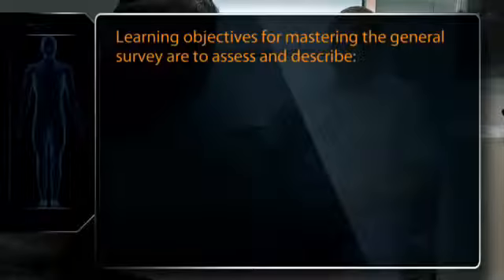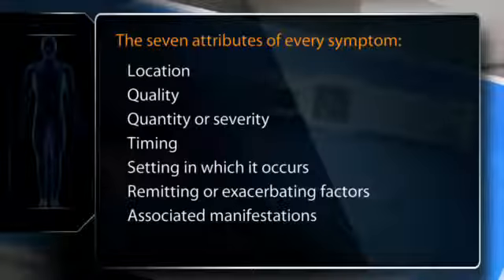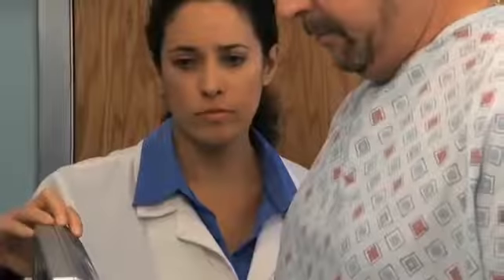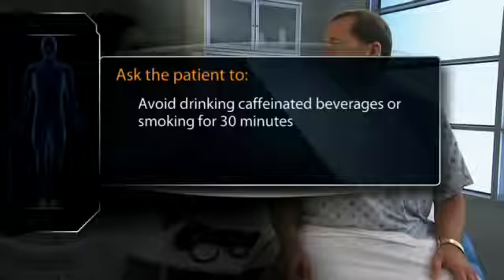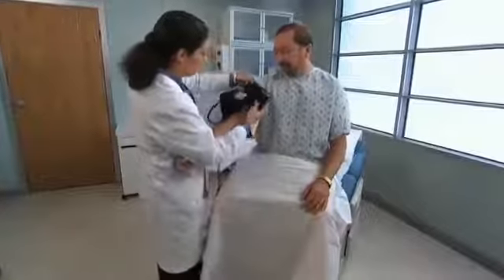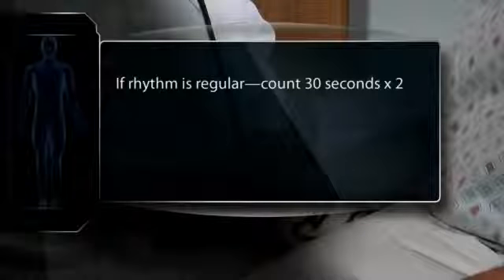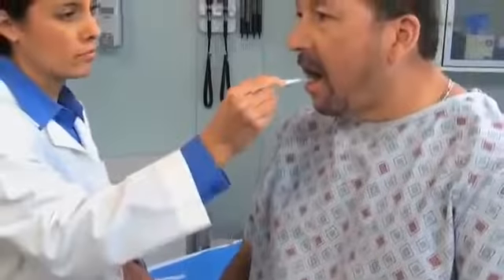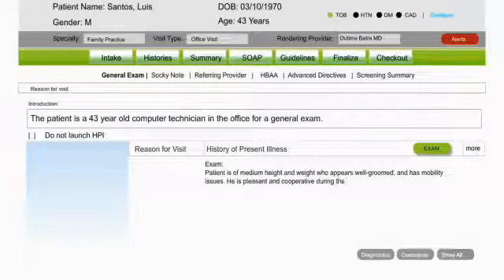General survey and vital signs